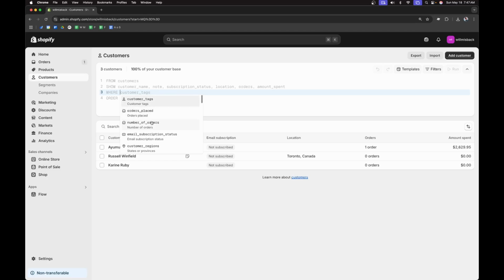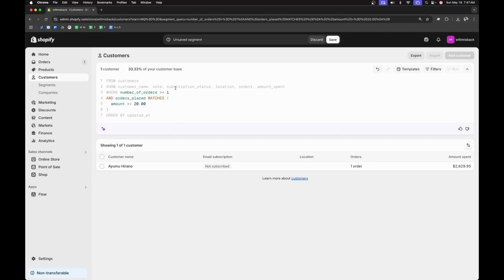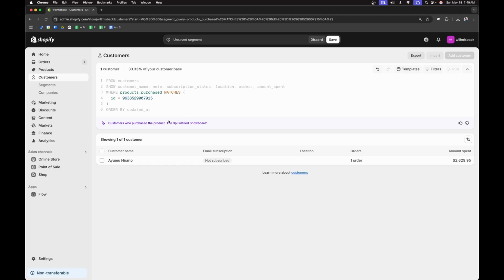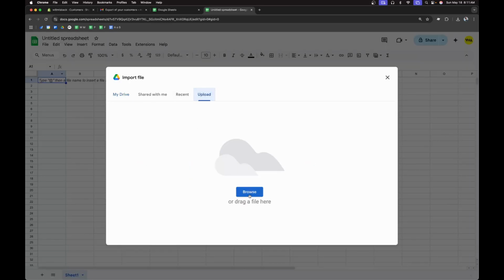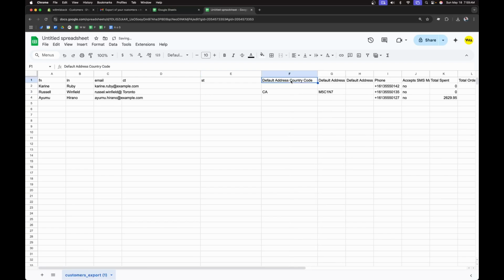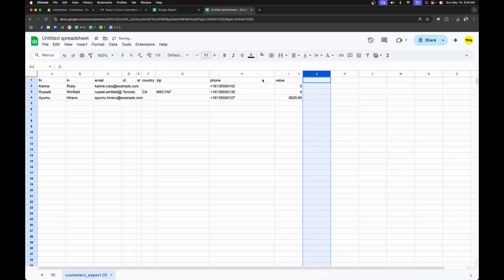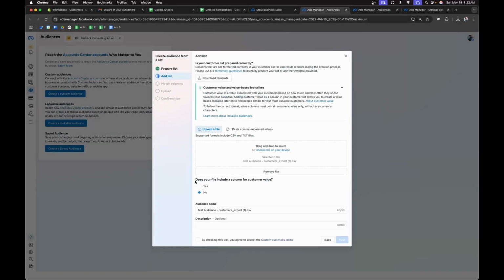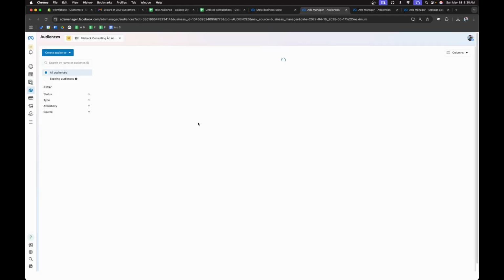Export Shopify Customers to Facebook Ads – Custom Audience Tutorial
Want to retarget your Shopify customers or build a high-converting lookalike audience? In this quick tutorial, I’ll walk you through how to export your Shopify customer list and upload it directly into Facebook Ads Manager as a Custom Audience.

You’ll learn:
✅ How to export your customer list from Shopify
✅ How to properly format the CSV for Facebook
✅ How to upload and map the fields in Meta Business Manager